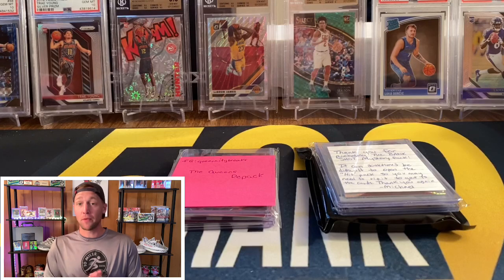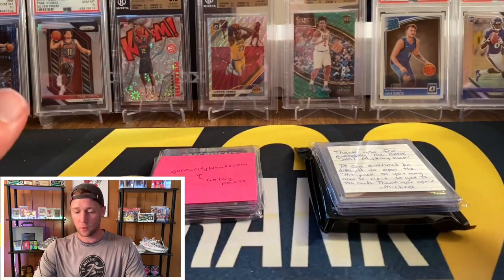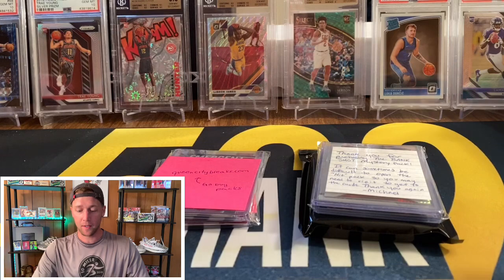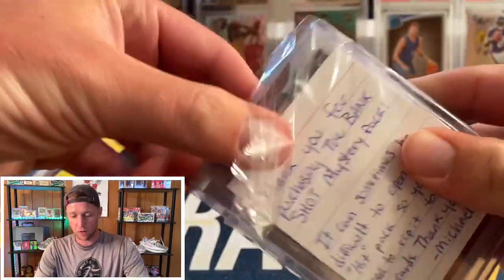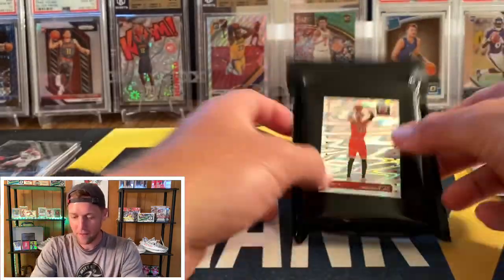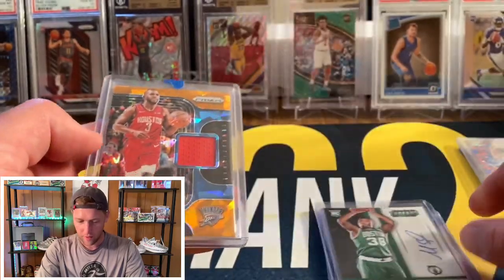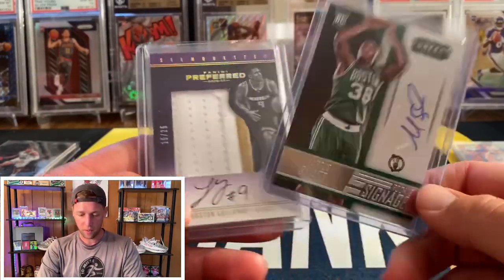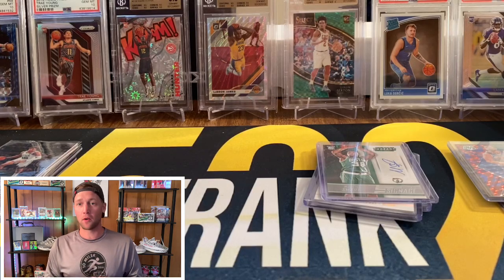Trying Some New Basketball Repack Products!!!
In this video I tries out a couple of new basketball repack products!

Queencitybreaks.com

Sign up for A FREE stock!!!

1) Your address must be a US address! I only ship in a PWE (plain white envelope in the US)